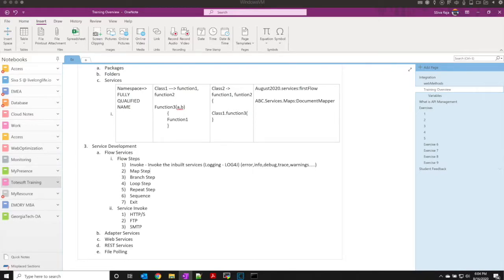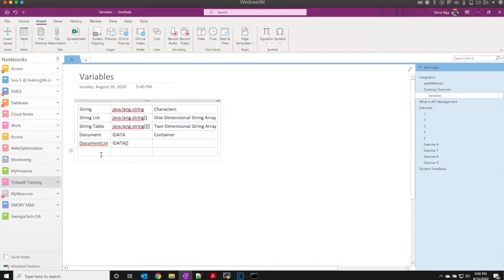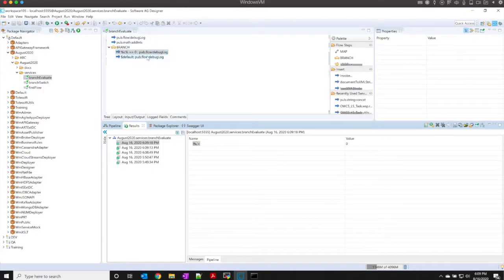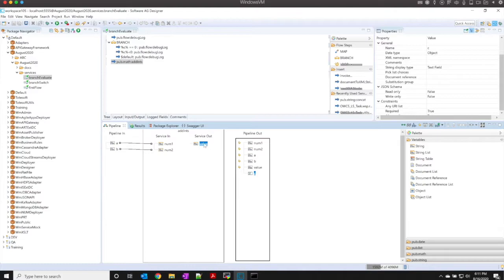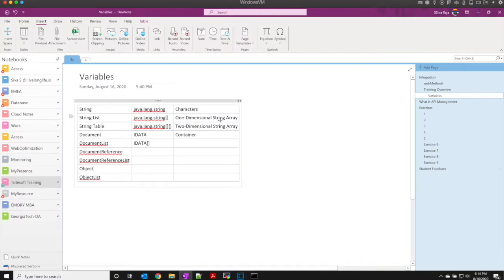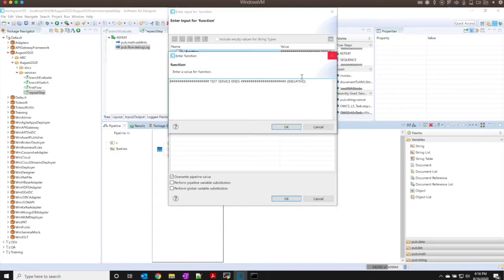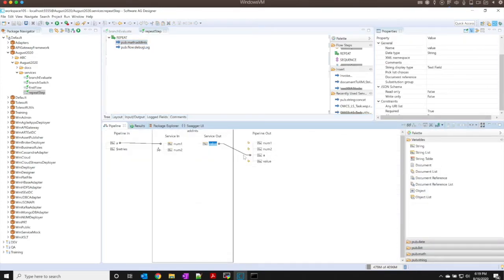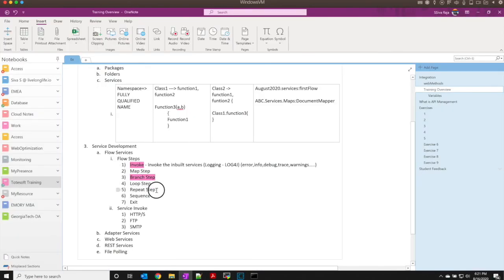webMethods Integration Server, Variables, Branch Step and Repeat Step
This video is about webMethods Integration Server, Variables, Branch Step and Repeat Step